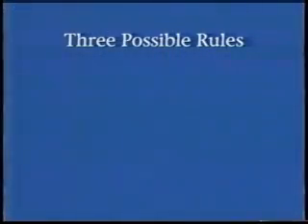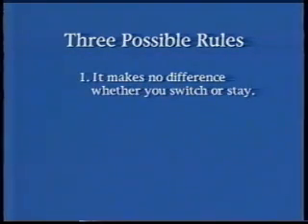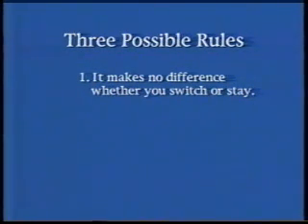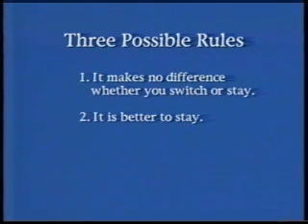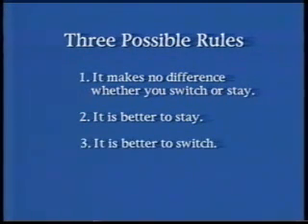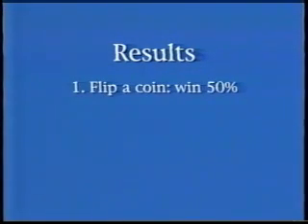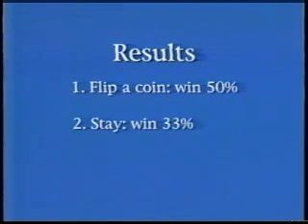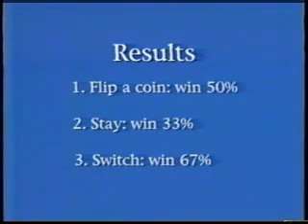5 Change in Thinking - the Monty Hall Paradox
Here's a paradox that you can turn into cash by betting against friends. The Monty Hall Paradox works against your intuition, intuition that can be changed only through experience. Keys to succeeding at this are challenging what you know, collecting data rather than looking at a single event, and looking at and for relationships.